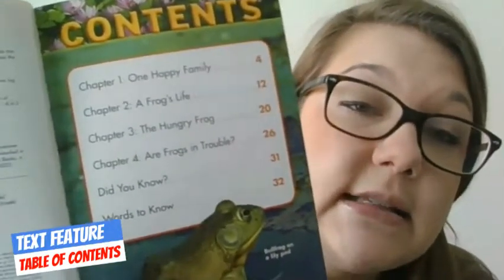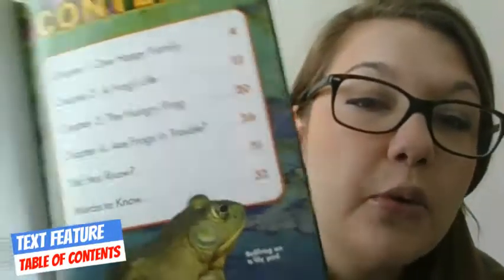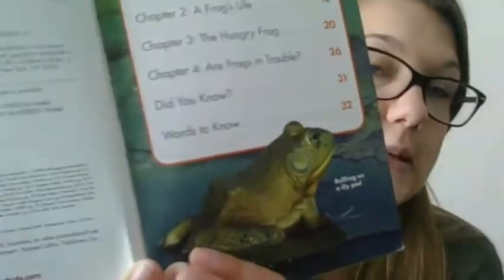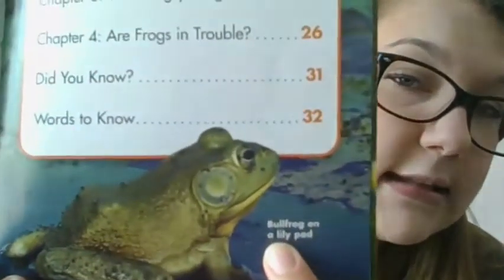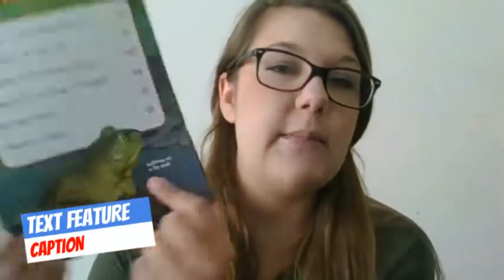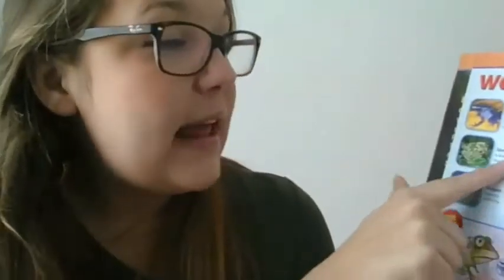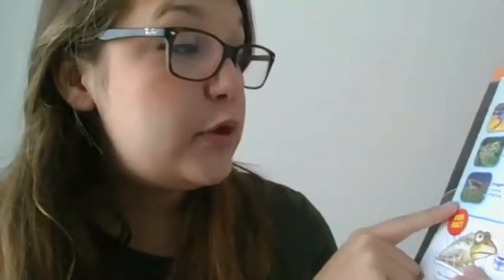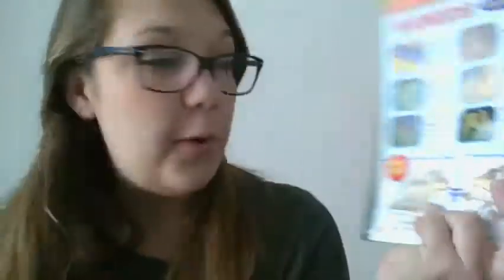Frogs! The Amazing Amphibians!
Ms. Vial here to read aloud a nonfiction book about Frogs! See how many text features you can spot!